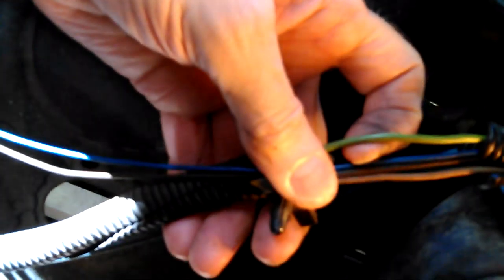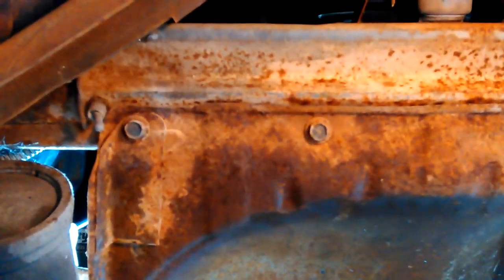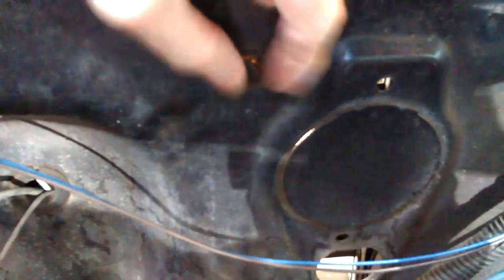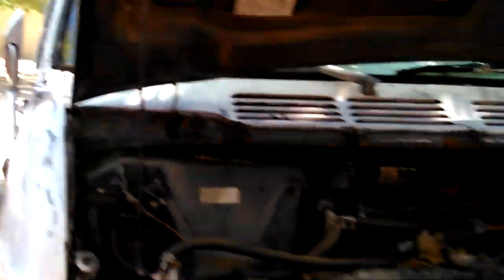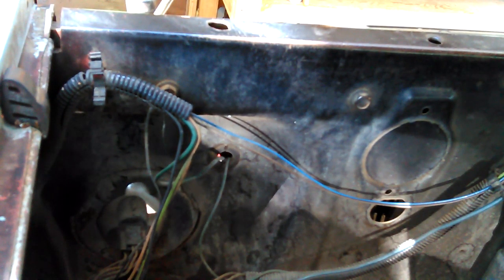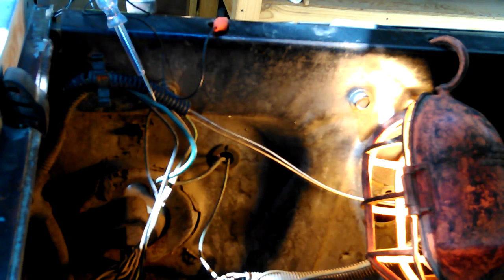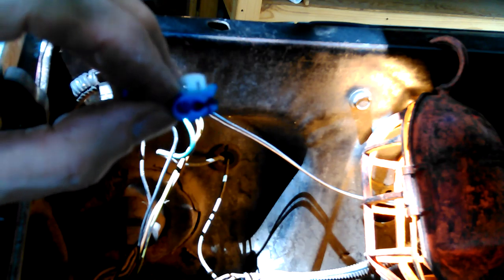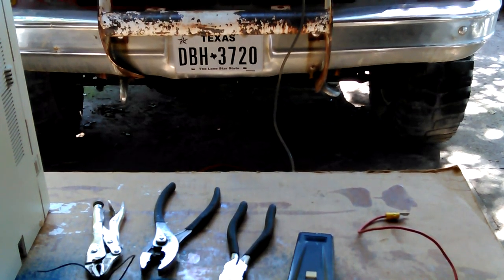VID 20170713 111321 - Chevy Blazer 4x4 Repairs